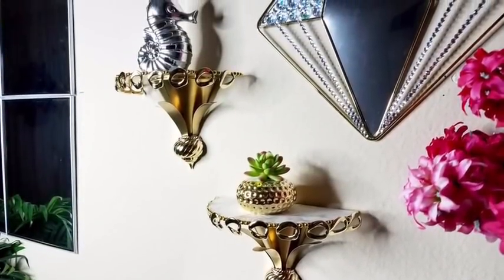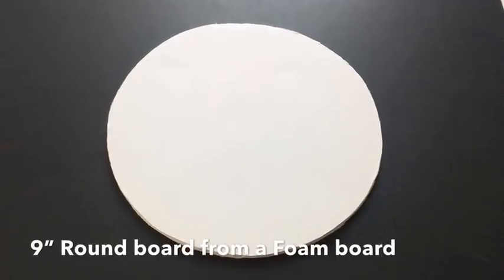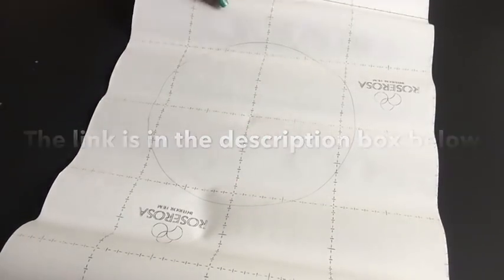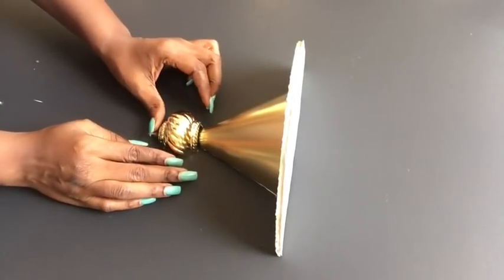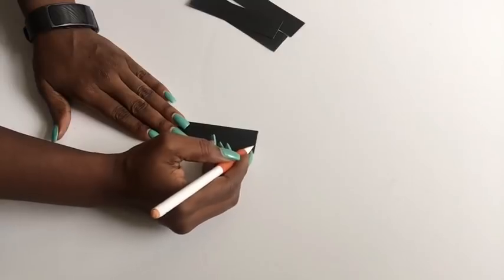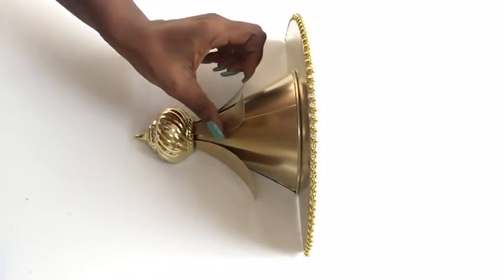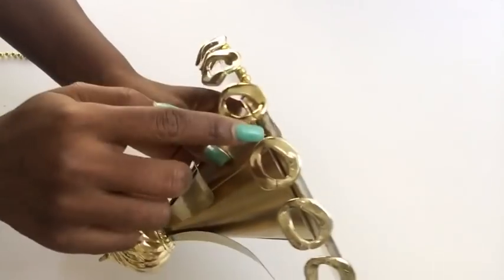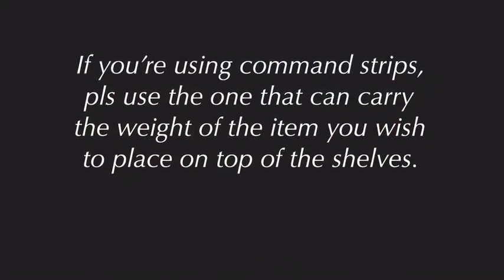Diy Marble and Gold Wall Shelves| 5 minutes Decor Hack| Simple and Inexpensive!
This is a Diy Video on How to make Glam Wall Shelves in 5 Minutes! It is a Simple and  Inexpensive Shelf idea made for someone as a design to suit a sketch for her Bedroom. It is a 5 Minutes Home Decor Hack that looks Expensive but it is Super Affordable using Funnels! This is an Inexpensive yet suffisticated way to Show Style and Elegance on a Budget. it is also a way to Personalize your Home Decor for Less.

It is a Budget Friendly and a Modern Home Decor That adds style and Uniqueness to the Home.

Here are the items used:
Marble contact paper:

Funnel set( 97c at Walmart)
White foam board(Walmart)
Christmas ornaments (Walmart)
Poster board(Walmart)
Golden beads (Dollar Tree)
Gold spray paint(Walmart)
E6000 glue (Walmart)
The Golden decorative chain leftover can be gotten from Joann craft store.

Glue gun and Glue sticks ( I had them at home already)